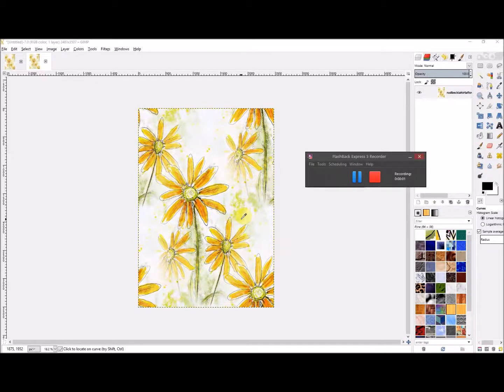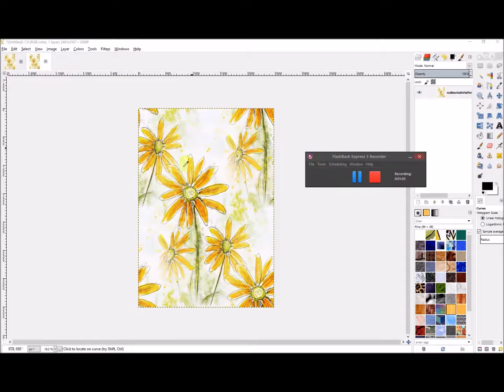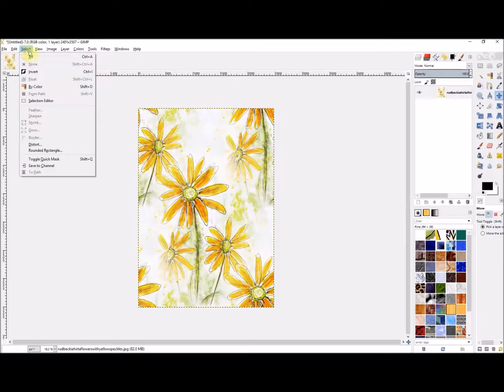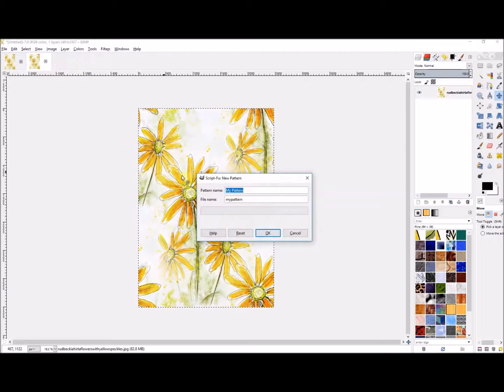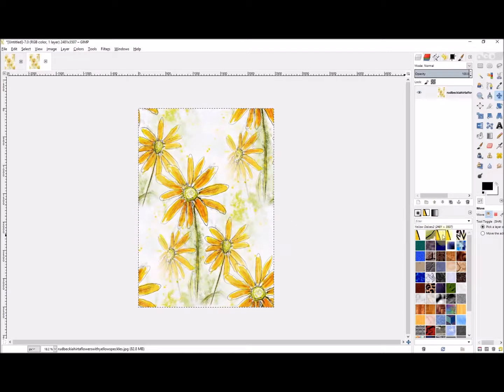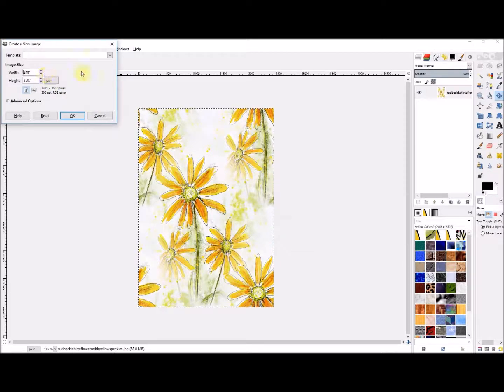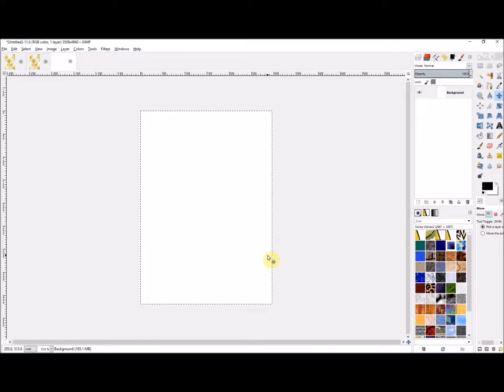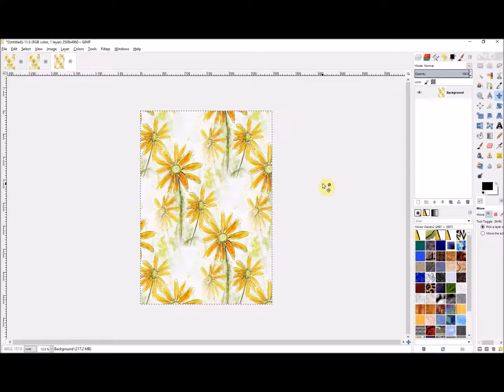Adding A Pattern In GIMP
In this video demonstration, you'll see how surprisingly easy it is to add a pattern in GIMP whenever you want to, and use it in the document or selection of your choice.

The image I'll be using in this case is a pattern tile. (To see my previous videos about making and correcting pattern tiles in GIMP, please visit: